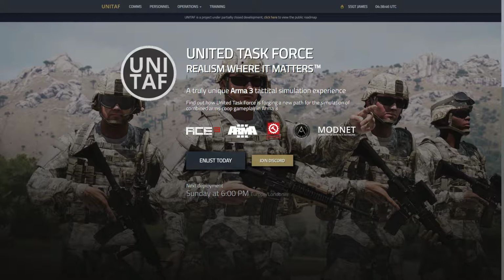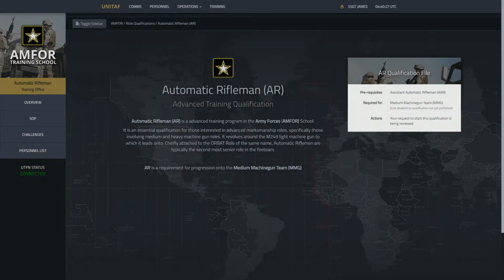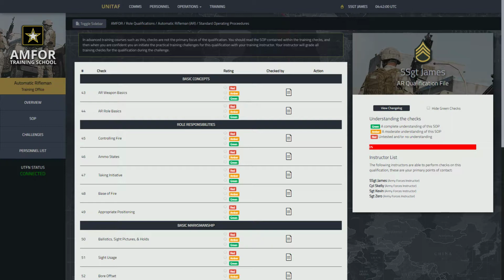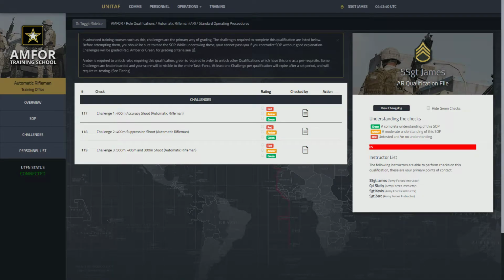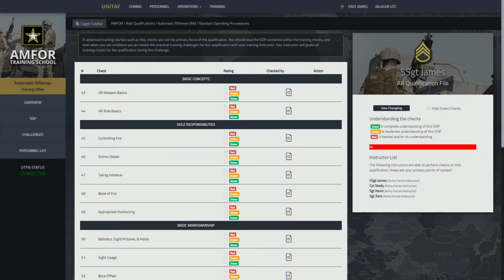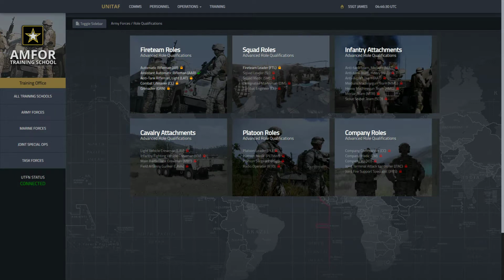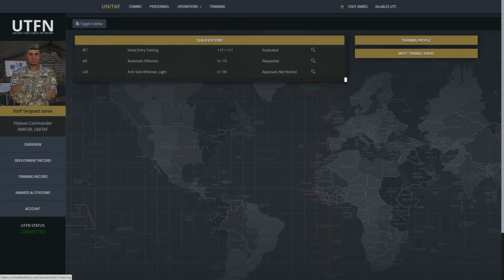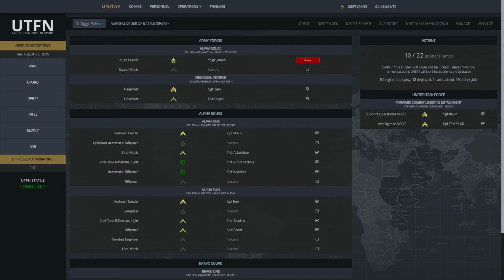Advanced Training in UNITAF